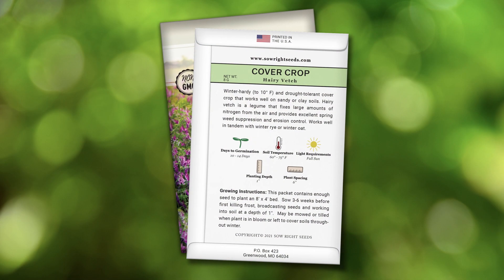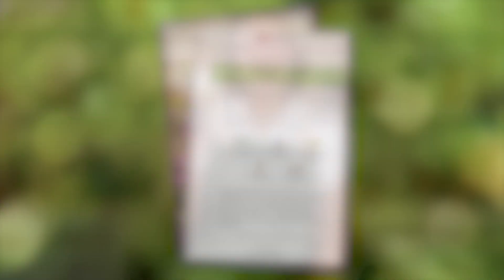Sow Right Seeds | Hairy Vetch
Hairy Vetch (Vicia villosa) is a winter-hardy (to 10° F) and drought-tolerant cover crop that works well on sandy or clay soils. This plant is a legume that fixes large amounts of nitrogen from the air and provides excellent spring weed suppression and erosion control. Works well in tandem with winter rye or winter oat. Seed packet contains 8 G (about 420 seeds).

Cover crops can help cover the soil of your home garden beds during the off season. We've included enough seed in one packet to cover an 8' x 4' garden bed. Improving soil health through cover crop planting is an easy and low cost way of maintaining your garden from year to year. Large, premium seed packets give instructions on how to grow and when to plant outdoors